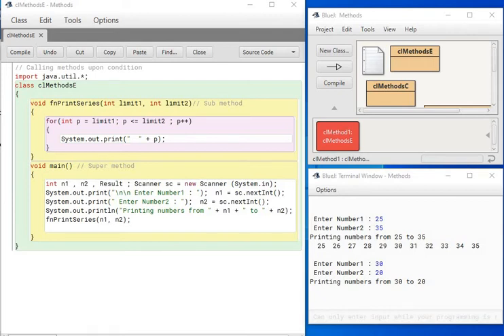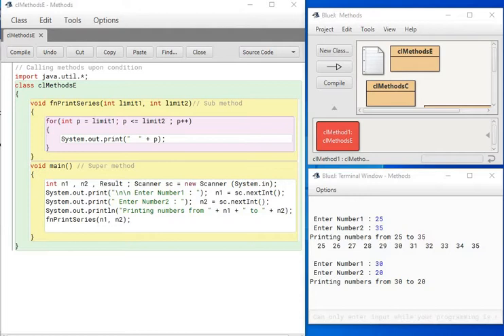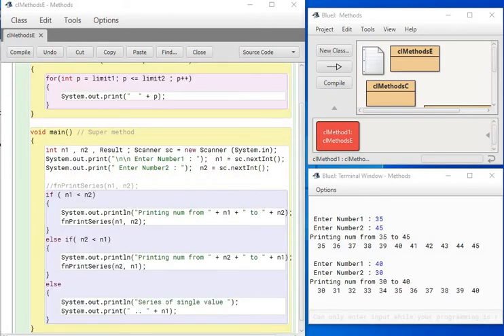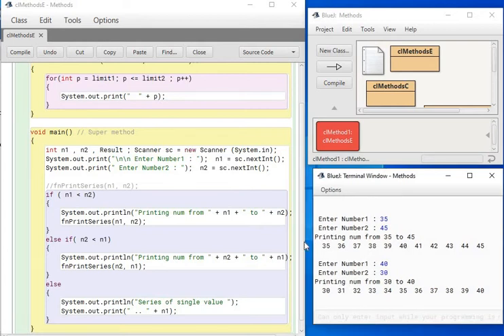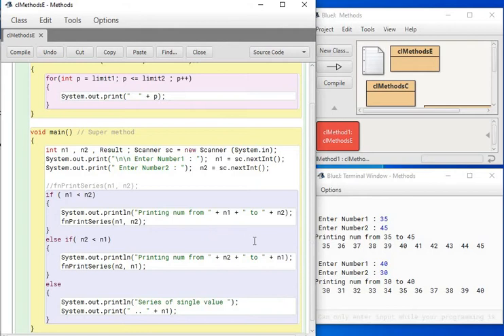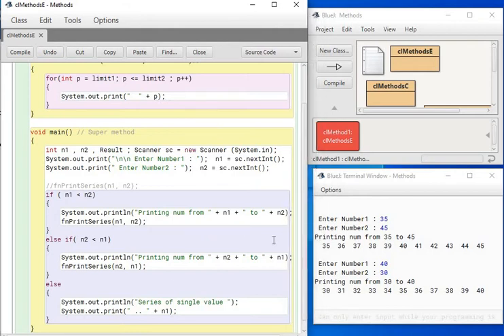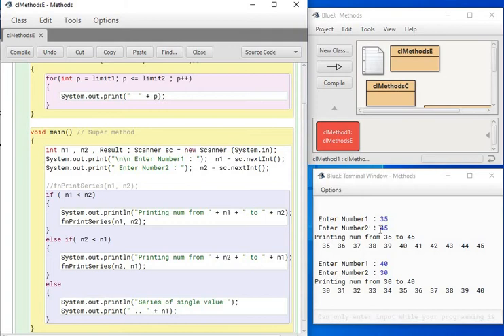Java Programming - Method Handling- E - Method call on condition with changing parameters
Java Programming tools
Method call on condition with changing values
Loop inside a method